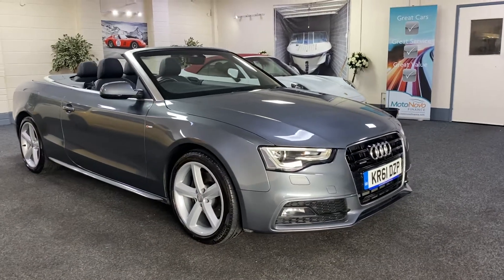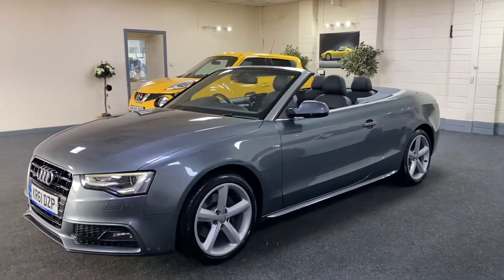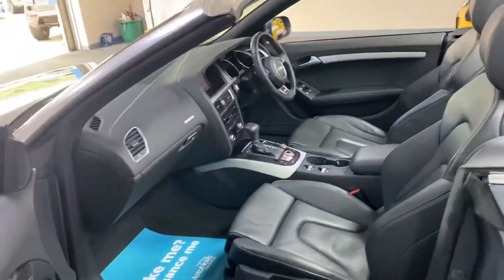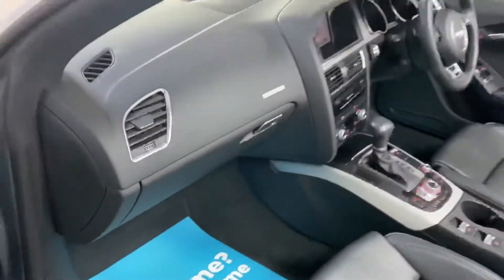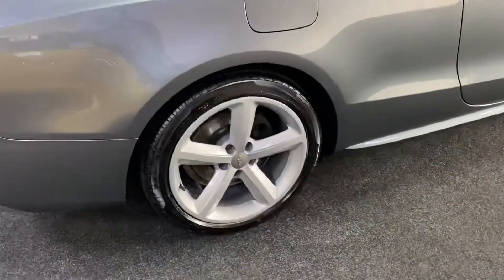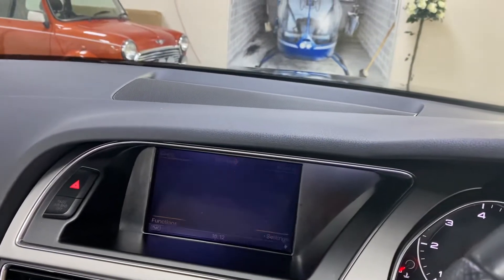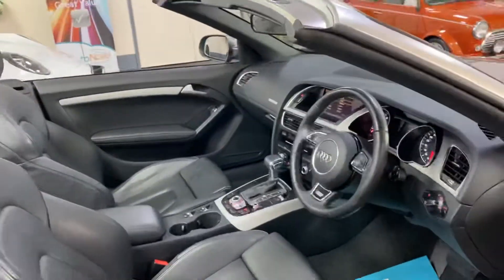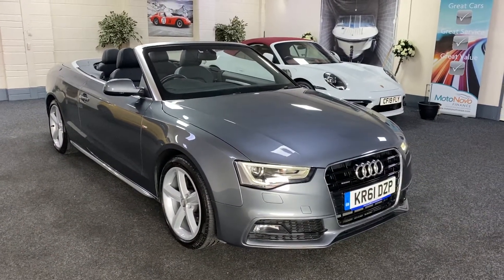2012 Audi A5 3.0 TDI V6 cabriolet for sale in cardiff